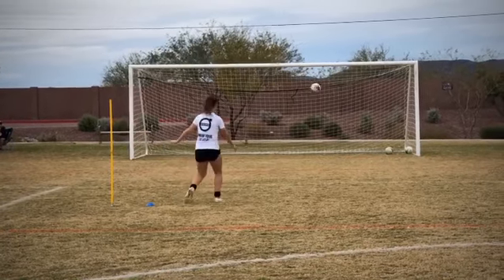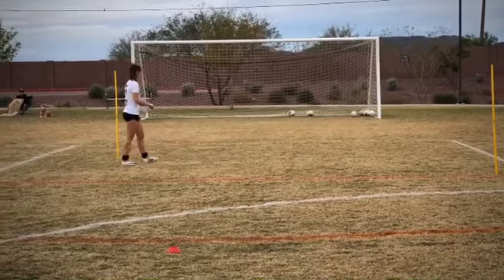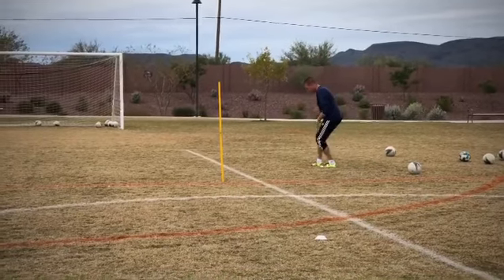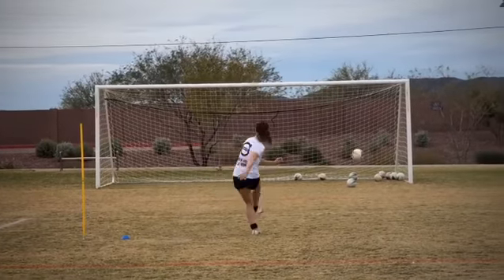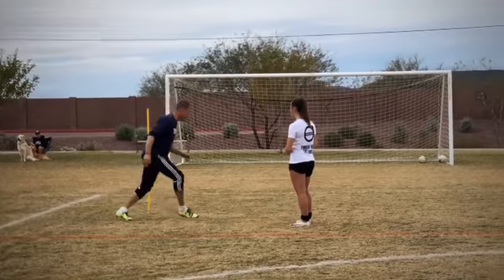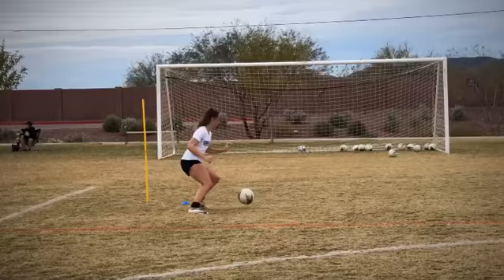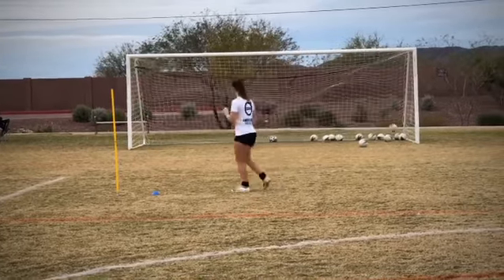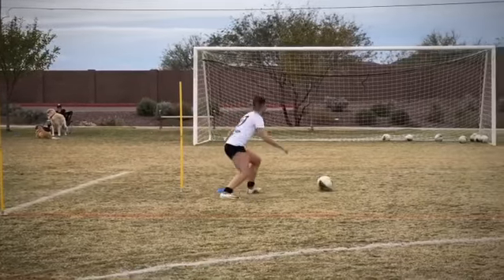Consistency is KEY | Striker Elite Soccer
SE trainee: Harlee Kuntz
Phoenix, Arizona
Club: Phoenix Rising - Glendale
Coach: Jason Johnston